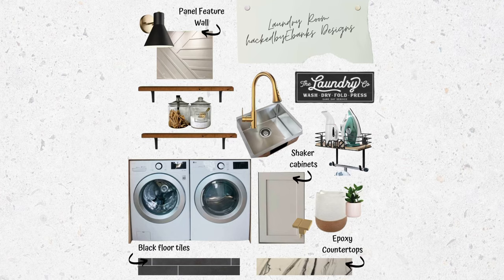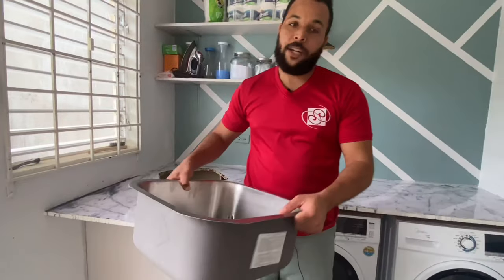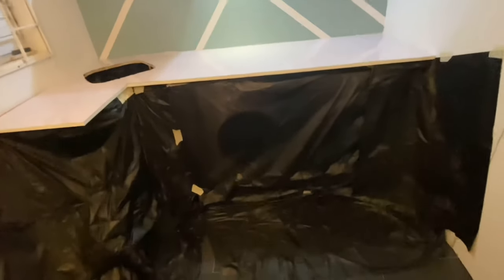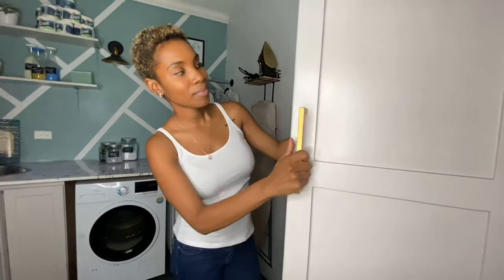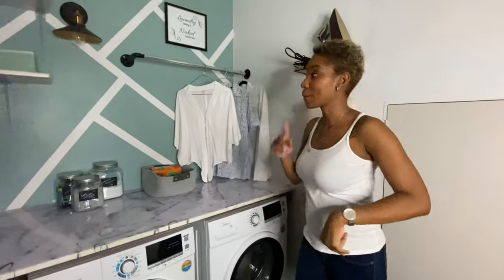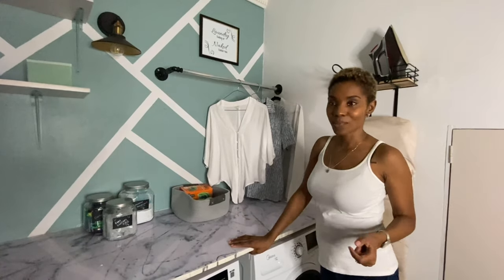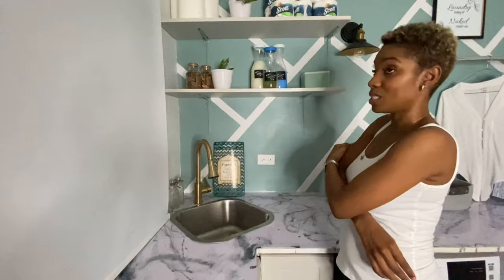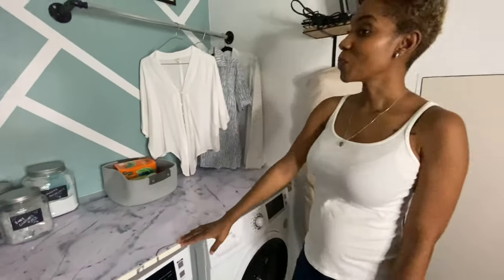DIY Laundry room Makeover | Laundry Room Tour | DIY in Lockdown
This video shows our DIY Laundry Room Makeover project, before and after and great Amazon finds.

Product List
Iron Board Wall Mount
Gold Pulls
Gold Knobs
Sink - Jamaica Plumbling
Blinds - Azans
Jars - Azans

Leave us a comment to let us know that you love it as much as we do.